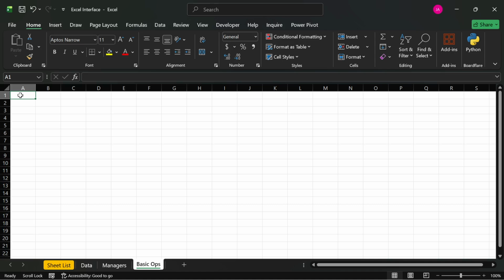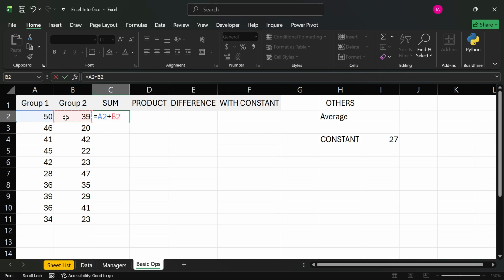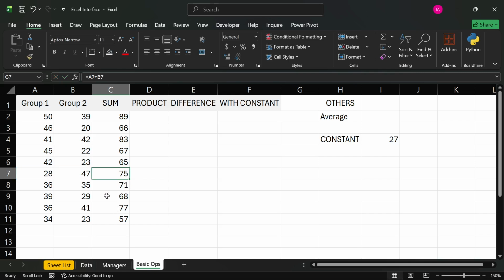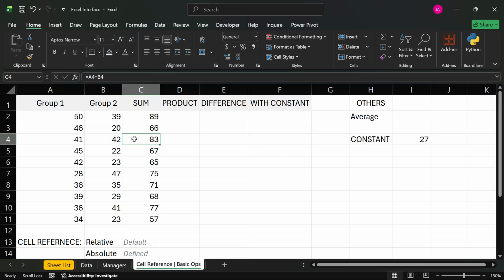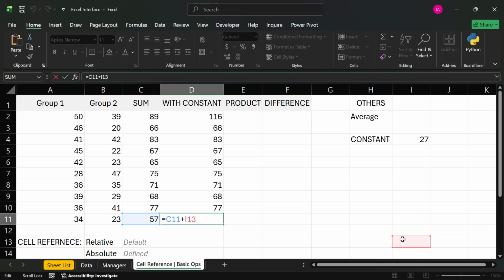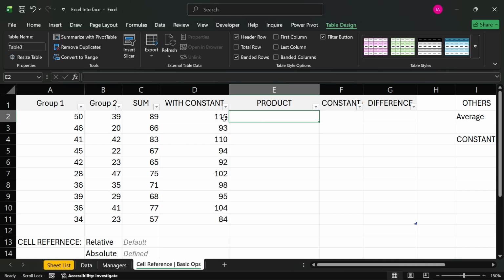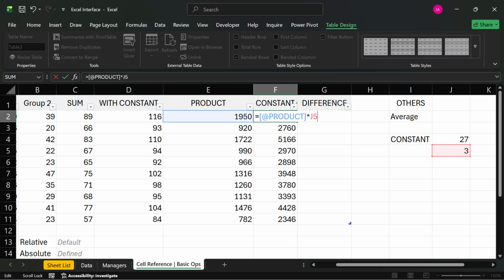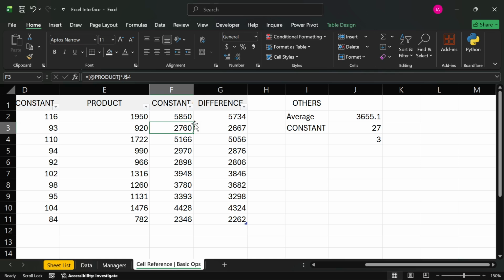Excel Formulas: Math Operations & Cell Referencing Masterclass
In this part of our series, we unlock the true power of Excel: Automated Math. We’ll cover basic Math operation such as addition, subtraction, etc, but more importantly, we dive into the secret of Cell Referencing (A1 vs. $A1$). This is the difference between an Excel "user" and an Excel "expert."